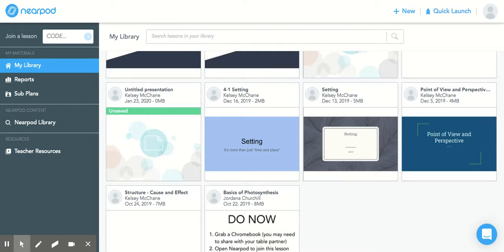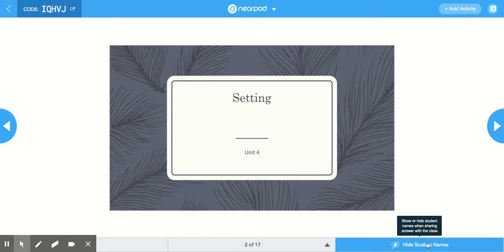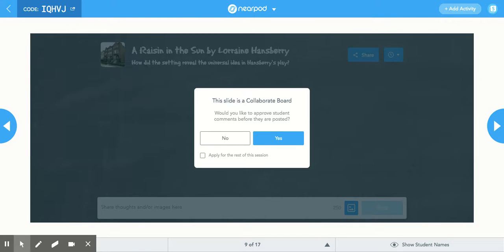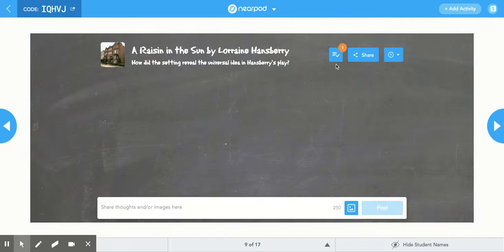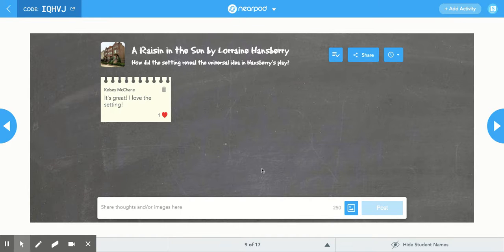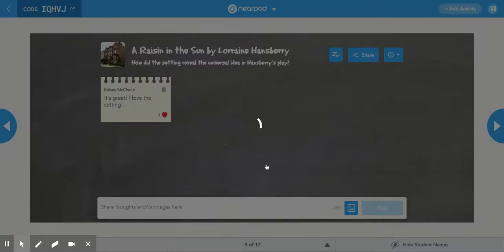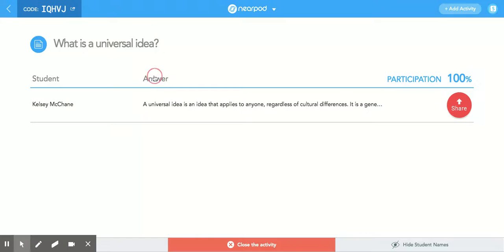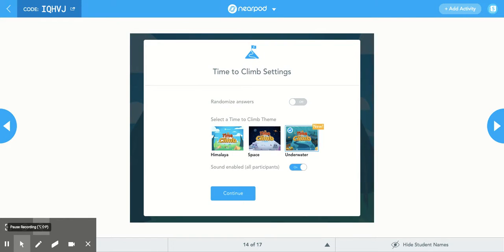Launching Nearpod: McChane